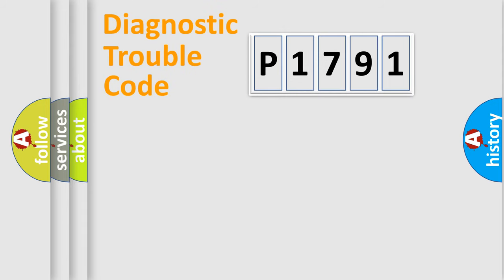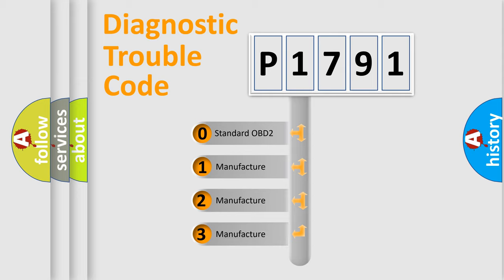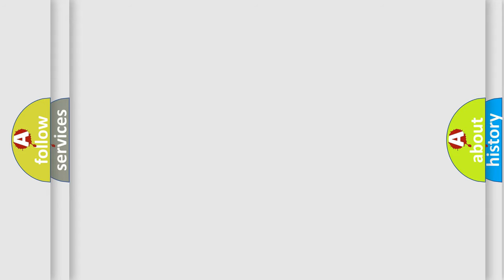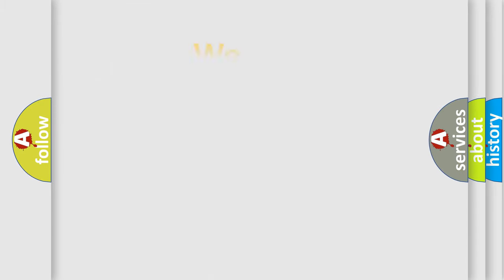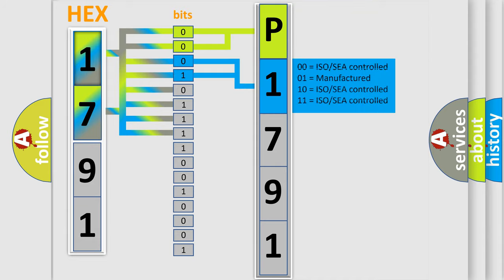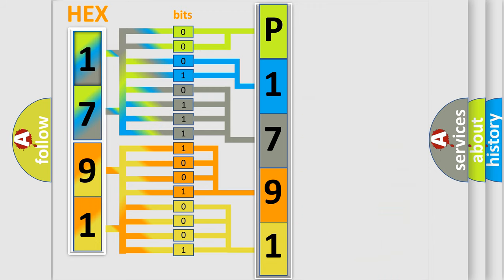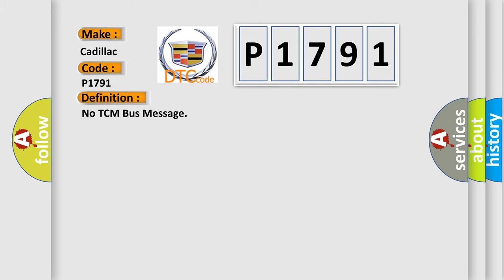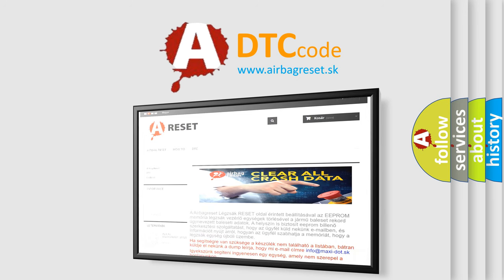DTC cadillac P1791 Short Explanation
Contents:
0:21 Basic DTC analysis according to OBD2 protocol standard.
1:48 Insight into programming
2:58 A diagnostically understandable description of the Diagnostic Trouble Code
3:05 Basic error definition

Make:
Cadillac
Code:
P1791
Definition:
No TCM Bus Message
Cause: